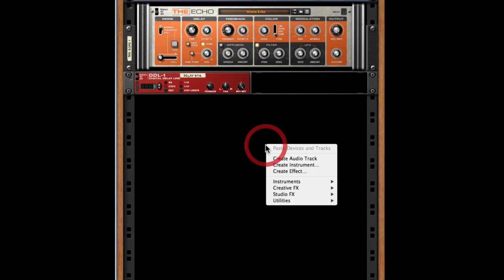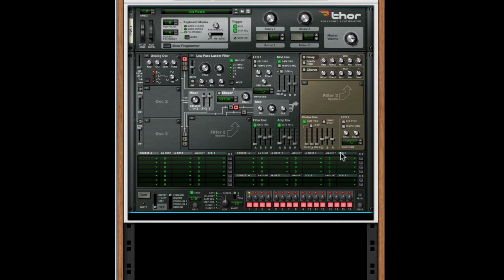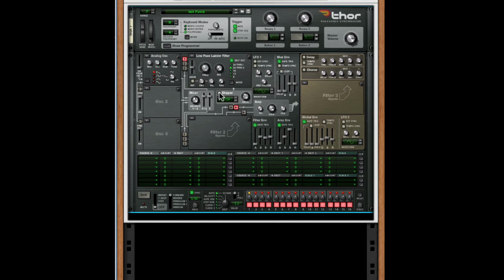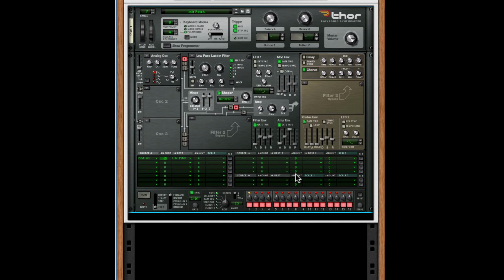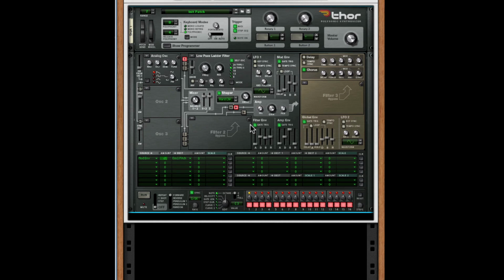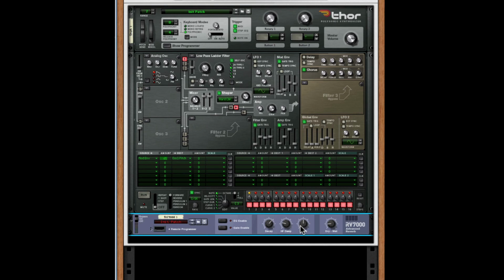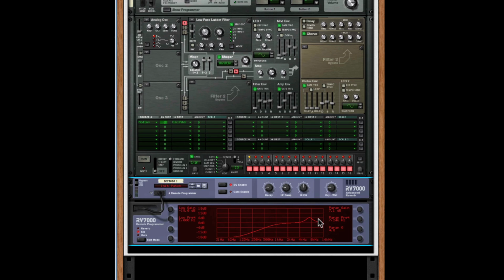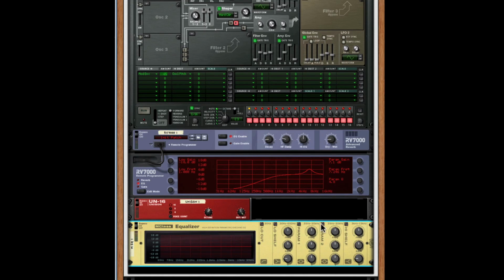Create a Dubstep/Moombah Lazer Synth in Reason!